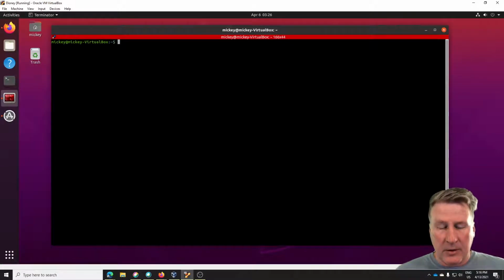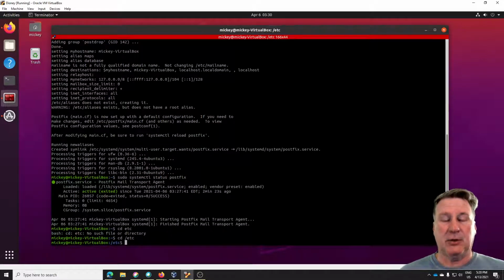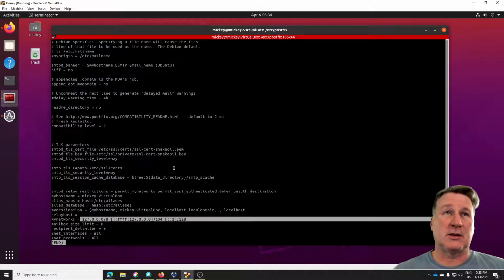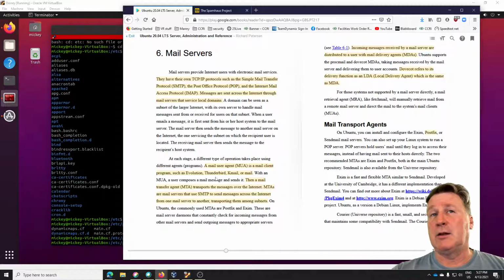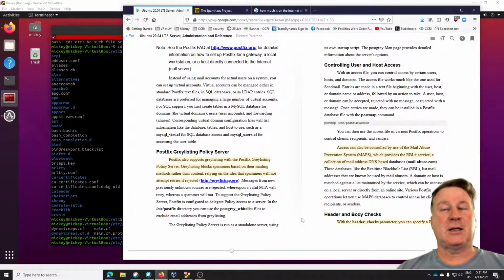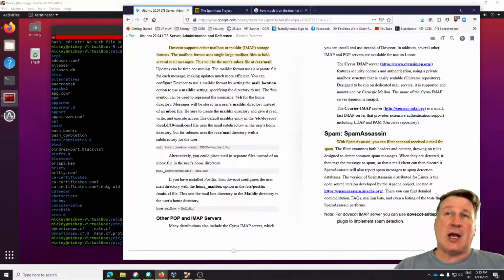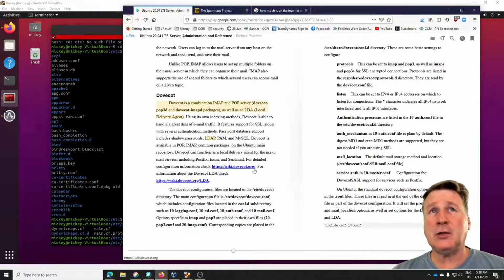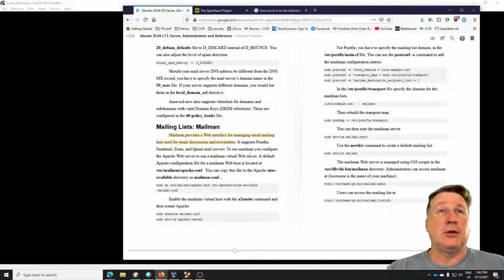Week 12 Email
In this video you will learn about how email works and some basic configurations.